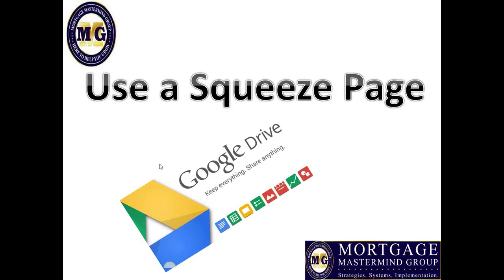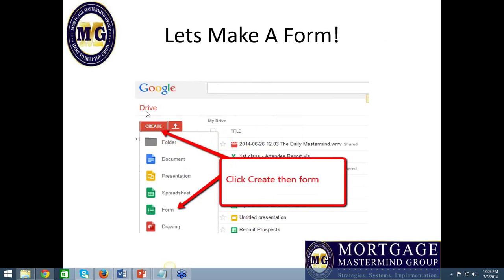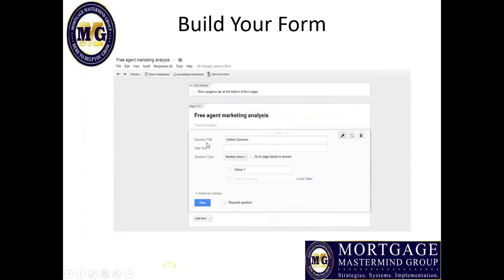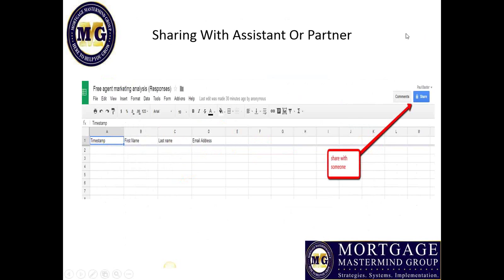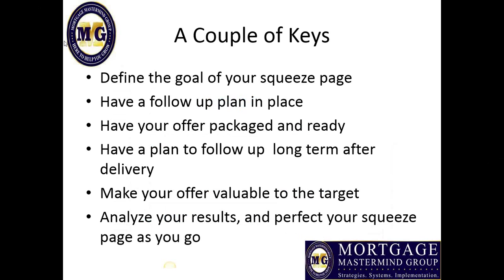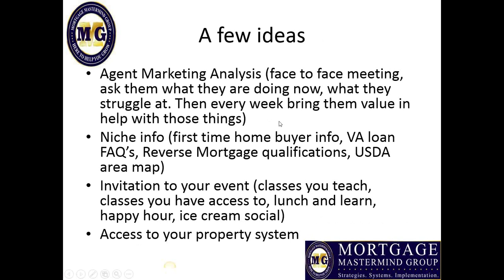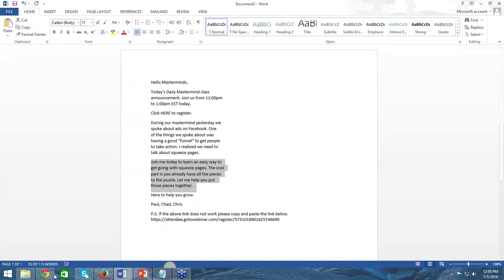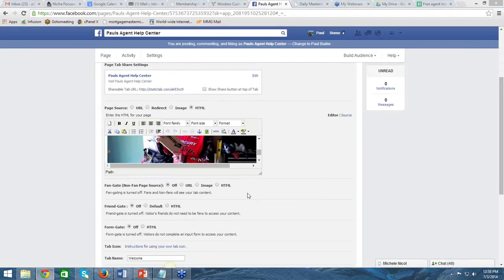How to Create Squeeze Pages using Google Opt-In Forms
This class discusses the easiest way to create squeeze pages using Google opt-in forms.